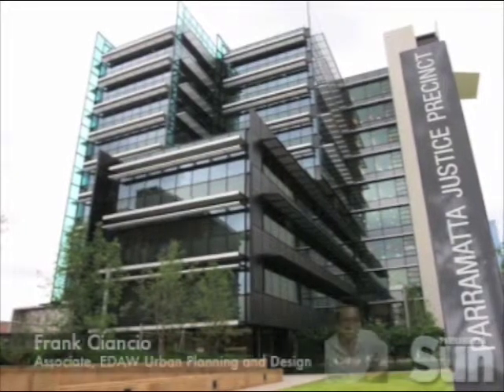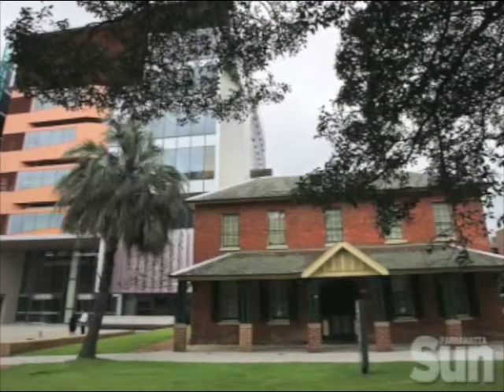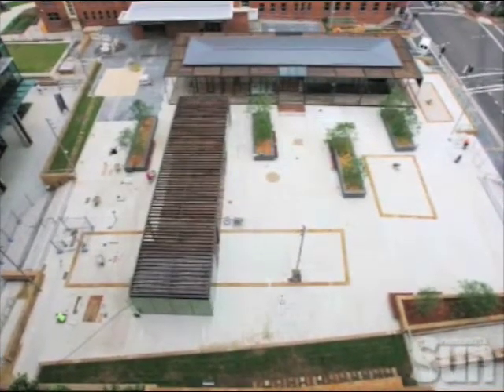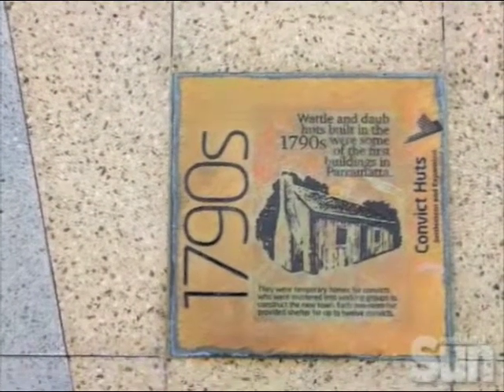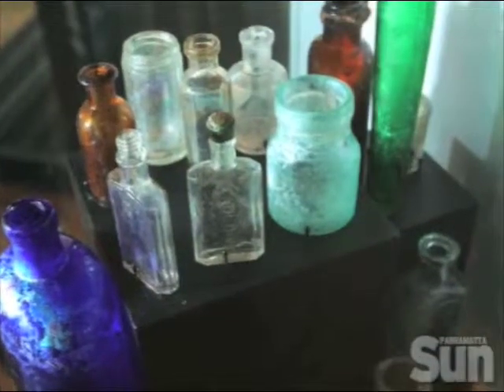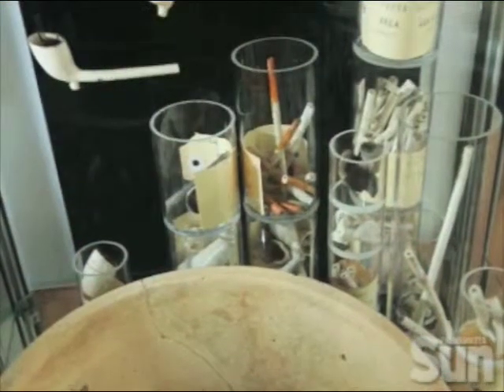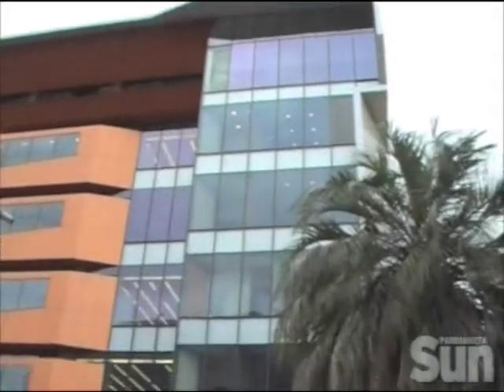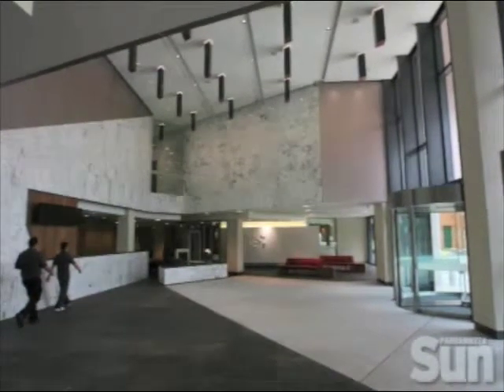Parramatta Justice Precinct